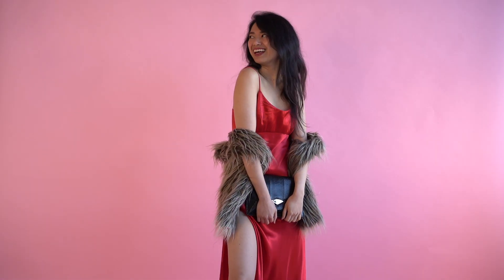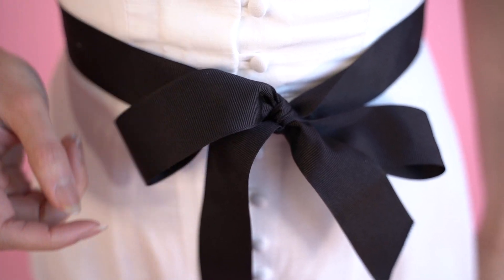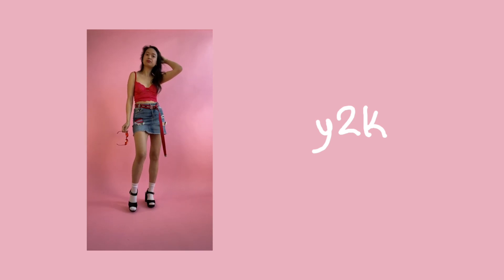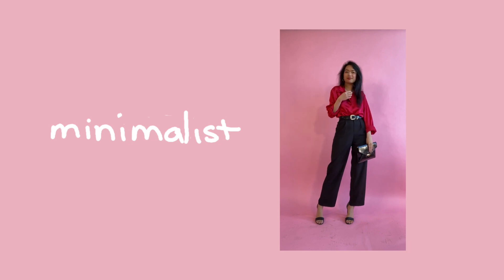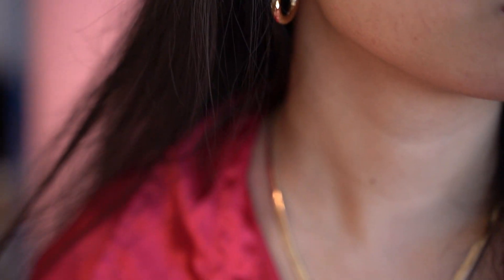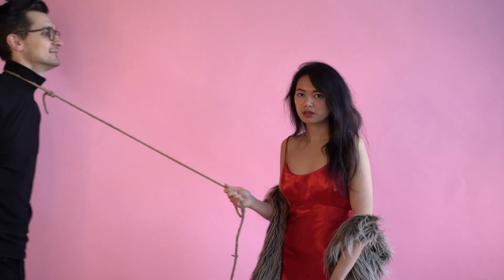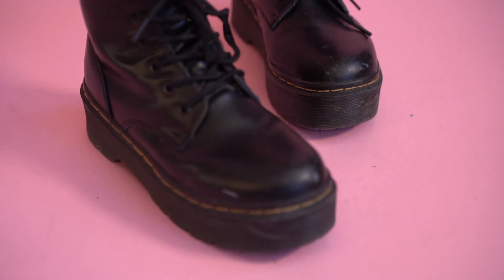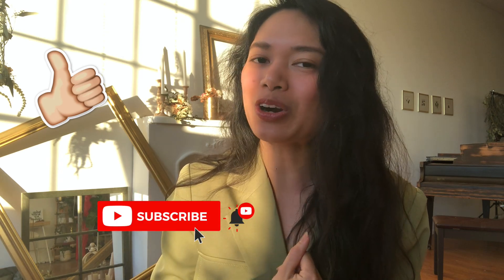VALENTINE LOOKBOOK for Different Aesthetics ♡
Hello guys! For today's video I wanted to share some Valentine's outfits for different aesthetics! Most of the pieces I am wearing in the video I either got secondhand, thrifted, or are old pieces from my closet.  had a lot of fun making this video and hope you guys enjoy it! (:

SOCIALS ☺

About Me
Hello! My name is Jasmine, and I am a personal stylist living in Dallas. I am passionate about fashion and beauty, and I just recently started to look more into ethical fashion and the zero-waste lifestyle. I know as someone who loves clothes and makeup that switching to a sustainable lifestyle is not the easiest. I want to share my journey  with everyone because we are all in this together, and it's always great to share tips with each other on how to lessen our impact on the planet! Hope you guys enjoy my videos!